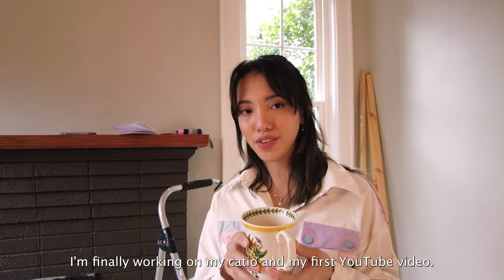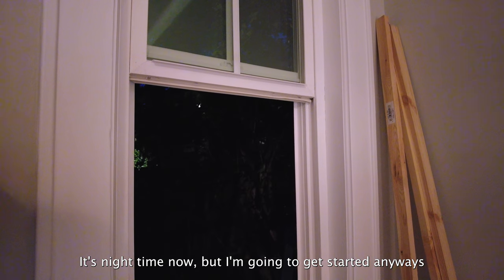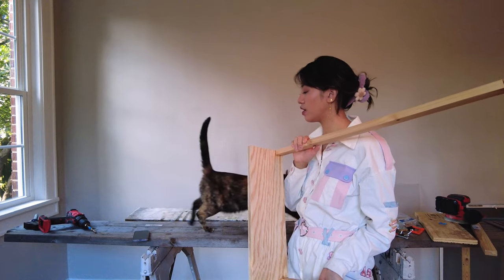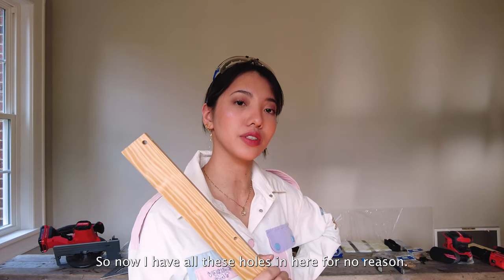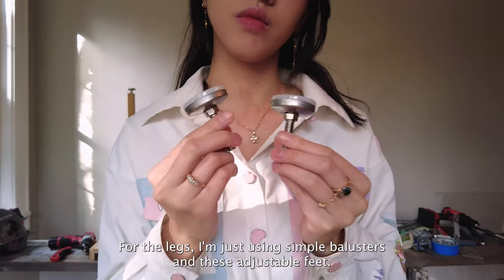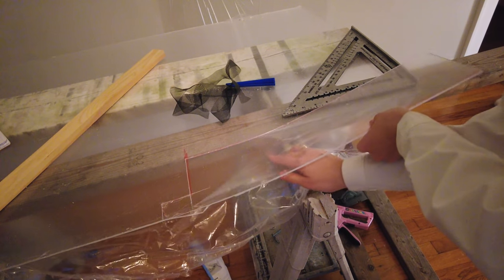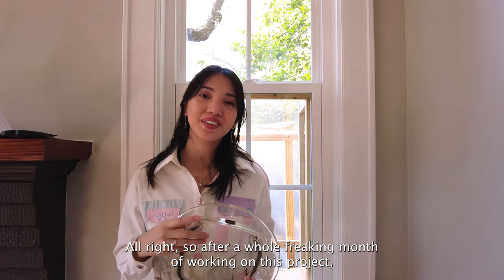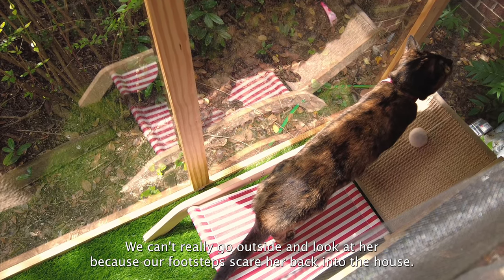Build a ✨catio✨ with me 🐈 (start to finish, beginner DIY)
[UPDATE: Since filming/editing this, I found out that artificial turf can be toxic so I threw out the grass that I put in the catio. I will likely replace it with an outdoor rug of some sort.]

FINALLY!! I can’t believe I said I’d build a catio a year ago and it took this long for me to get it done. I made SO MANY mistakes along the way, but one day I’ll build a nicer one! All in all, pretty proud of myself for trying since I have issues with being type A perfectionist and ALSO very proud of myself for finishing a side project/fixation for once 😅

~Nhon

I just realized that I never introduced myself in the video! My name is Nhon and I bought my first house in late 2021 at the age of 23 (25% hard work, 75% LUCK). I started documenting my renovation journey and other random life stuff on TikTok and now I'm giving YouTube a try! My world is pretty much fixing up my house, traveling, playing video games, and taking care of my pets. I’m not a full-time content creator; this is a creative outlet for me with occasional side hustle money. My 9-5 career is in early talent recruiting & programs, but I’m currently unemployed since I was impacted by tech layoffs this past fall. Oh, and since someone always asks: I’m Vietnamese!

l i n k i t y  l i n k s
Camera I used (DJI Pocket 2, good for something small to carry around, but I didn’t realize until editing that the stabilizer doesn’t work if you physically connect your phone while filming)

TikTok: @nhonsworld (full reno journey is on my TikTok!)

English Country Garden @contactkennya  (First song)
A Peaceful Settlement @kuukiko  (Second song, played on loop)

s e c t i o n s
Intro 00:00
Window Ledge 01:32
Catio Base 03:31
Frame 05:41
Roof 06:28
Fun Stuff 07:20
Cat Door 08:22
Final Test 08:50